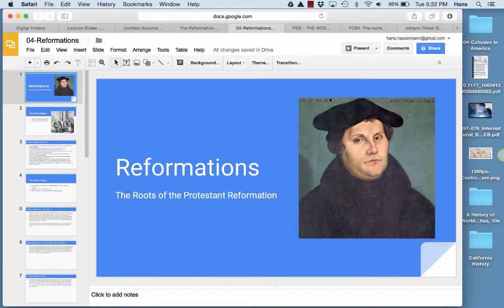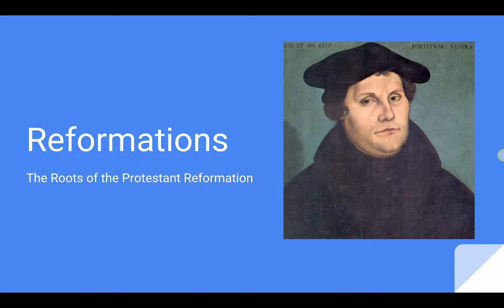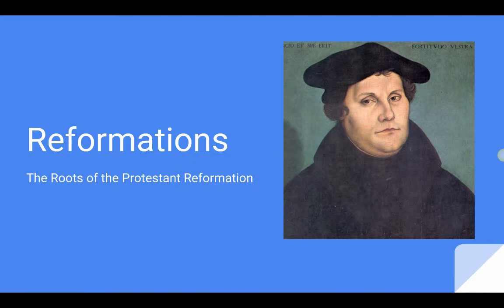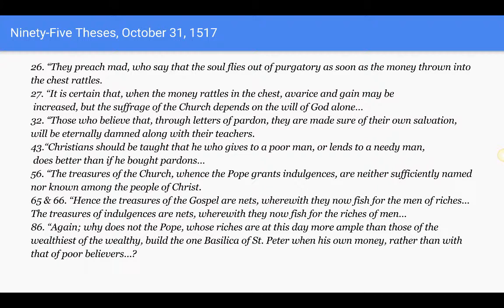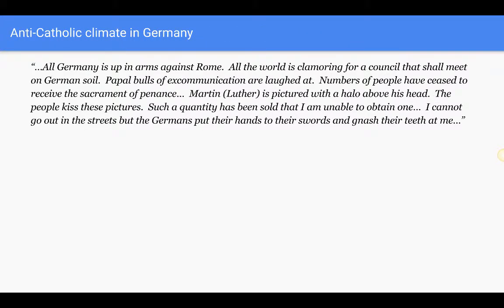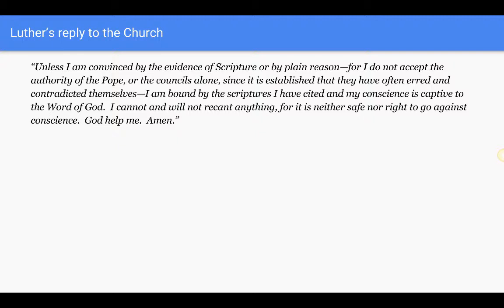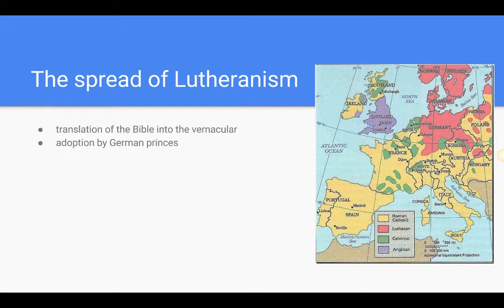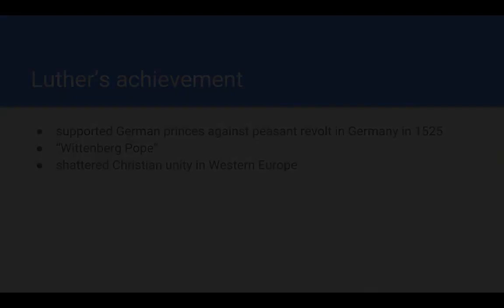The Roots of the Protestant Reformation